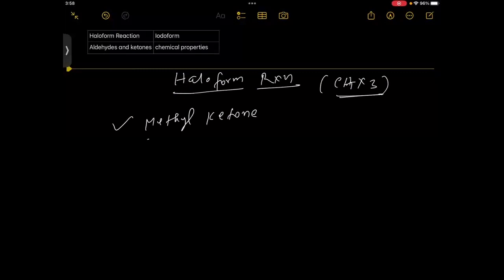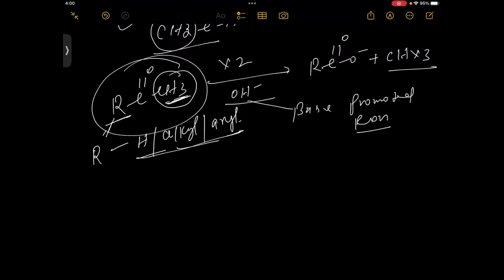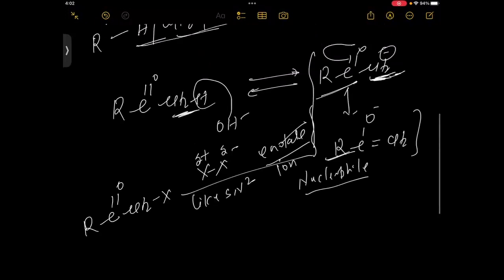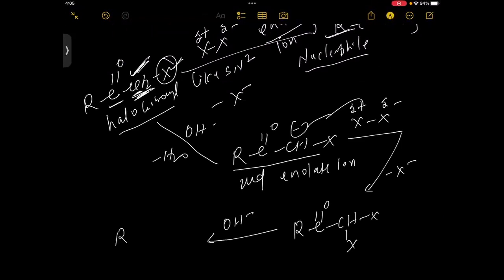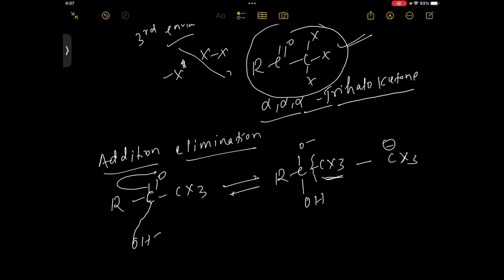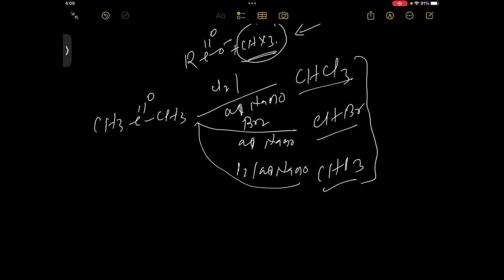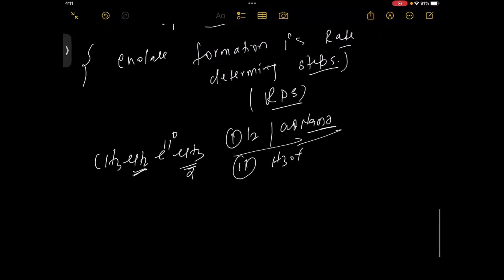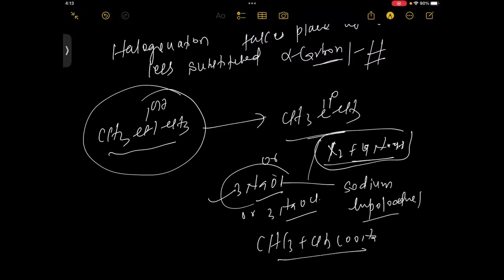Chemical properties of aldehydes and ketones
Haloform reaction
iodoform Reaction